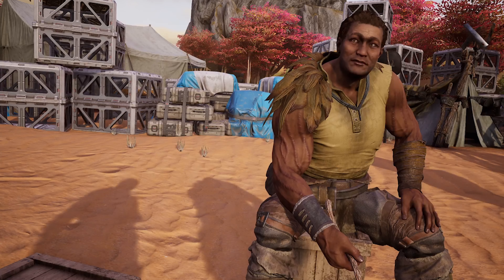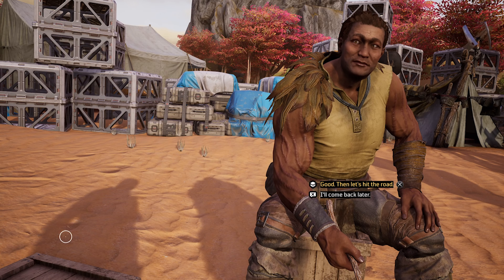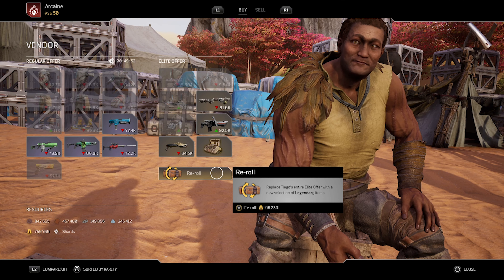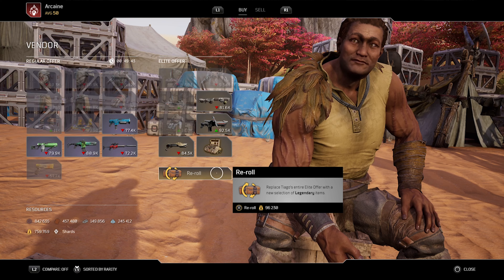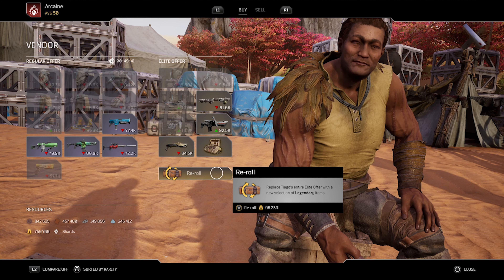Outriders: The NEW way to get ANY legendary you want!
Outriders OutridersLegendaryWeapons OutridersExploit - Learn how to get any weapon or armor you want easily. This is a surefire way to get any weapon or armor in Outriders without constantly restarting your game.

If you want to play with me, I help out with runs on twitch and I'll be more than happy to help.

Method to do alt characters
1. Put high level 50 gear into stash
2. Transfer to an alt that has access to Tiago
3. Break down or sell to Vendor for titanium
4. Sell to Tiago for drop pod resources
5. Re-roll infinitely until you get what you want